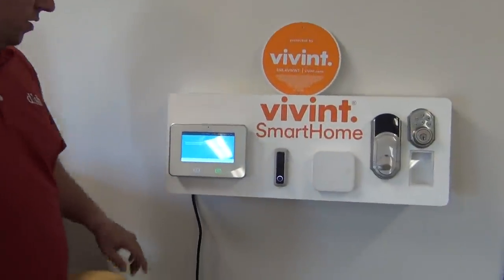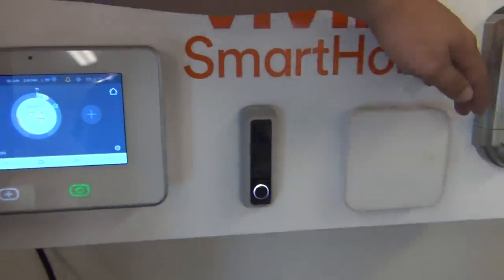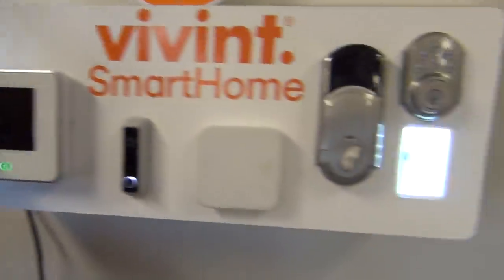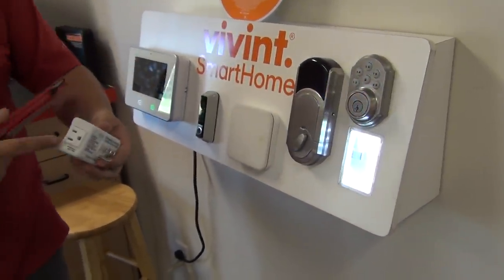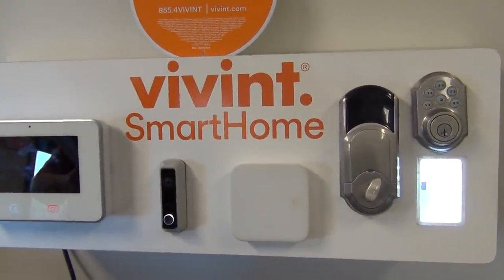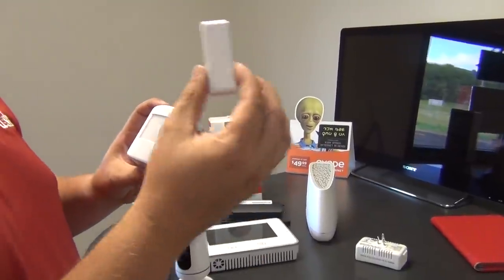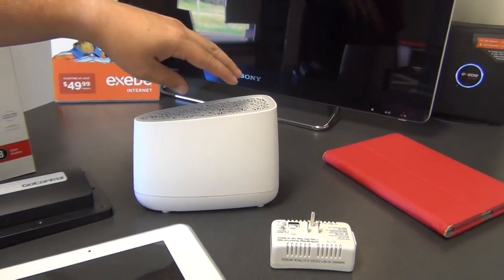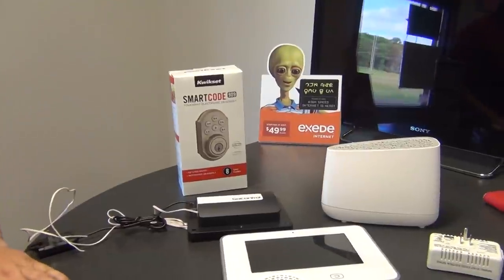Vivint Product Demo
A rundown on a Vivint home system with add on options. Starting as low as $39.99/month.